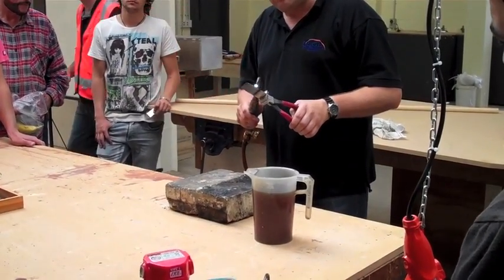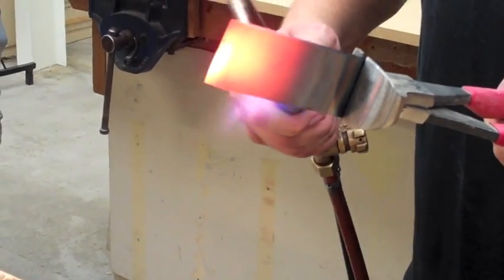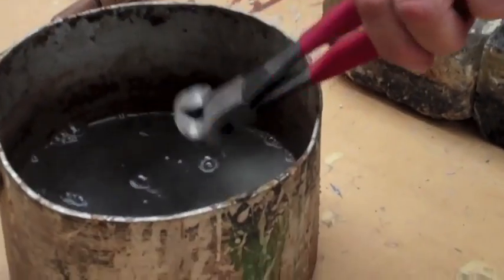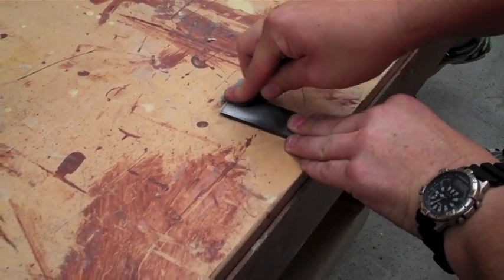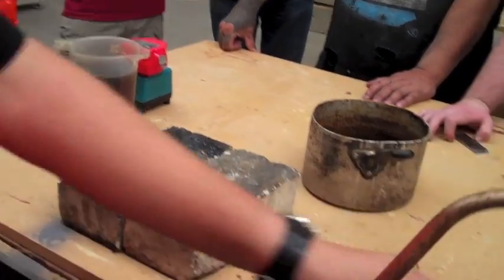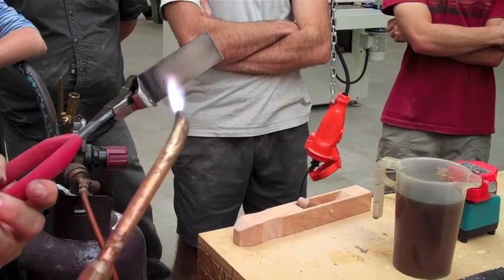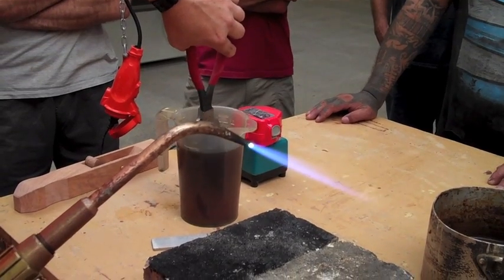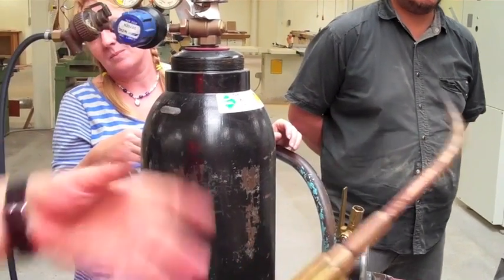Hardening Plane blade.m4v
Demonstration for y1 furniture students on how to harden and temper their plane blades.